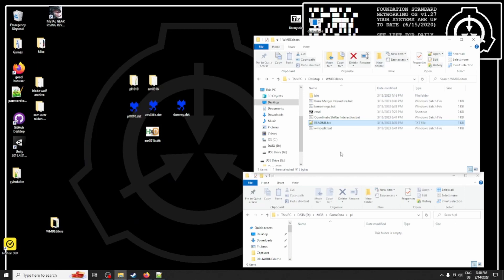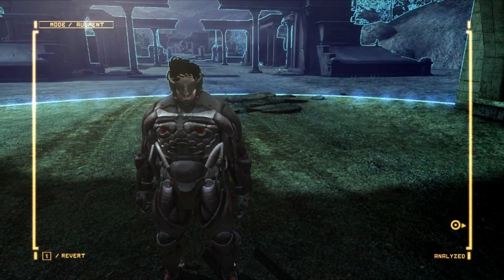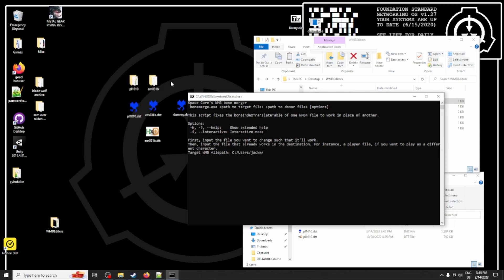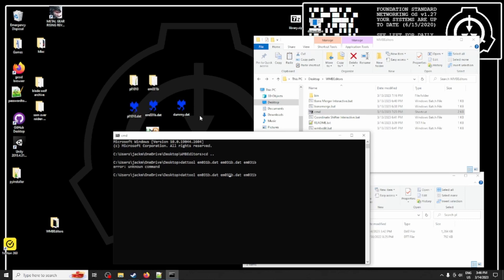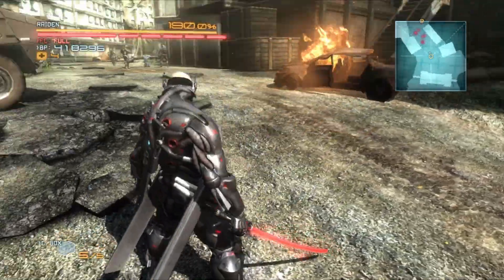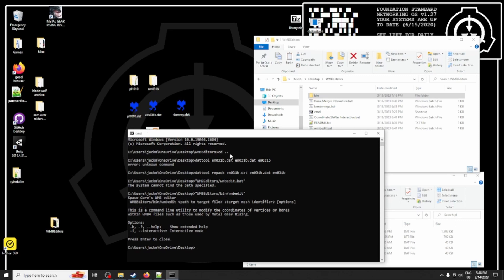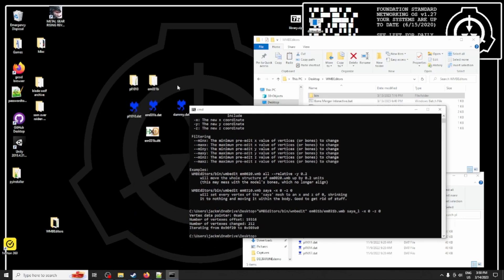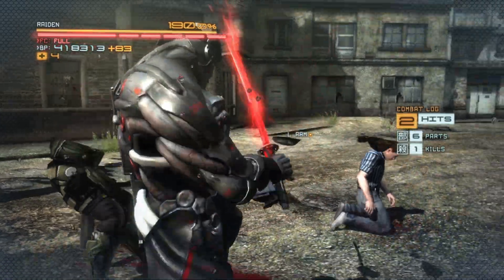Metal Gear Rising: Model Editor Scripts Tutorial/Demonstration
This is the first real video on the channel, so please feel free to completely flood me with feedback on how good or bad it is. This video demonstrates making a quick mod using both scripts in their interactive and command-line formats, merging bone data into Sundowner's model and getting rid of those pesky floppy sheathes.

You might be interested in how I knew what the meshes were called. Basically, I also have an incomplete Blender plugin that can partially load data from the WMB format. It's more photogenic than the scripts here.

0:00 No script
1:47 Bone Merger script
5:13 Coordinate Editor script